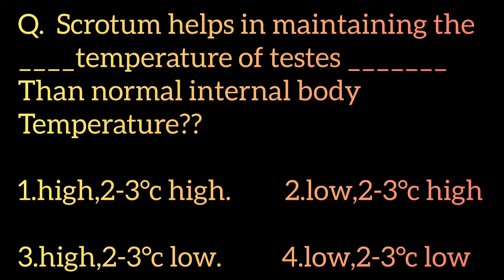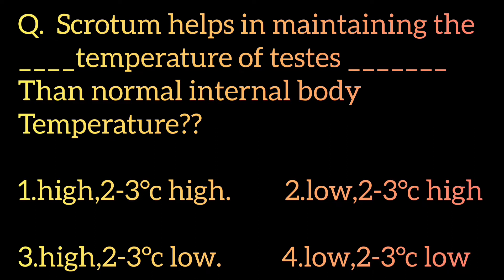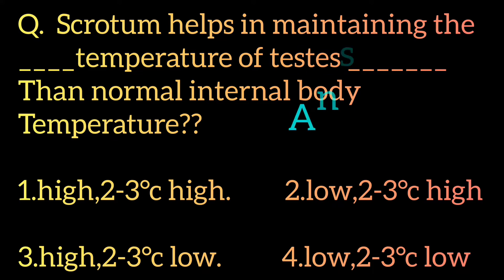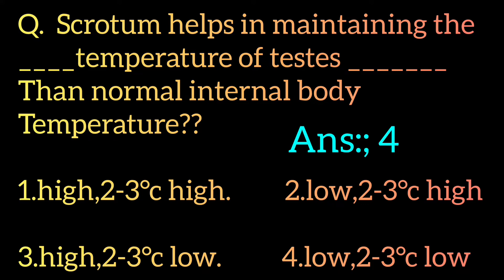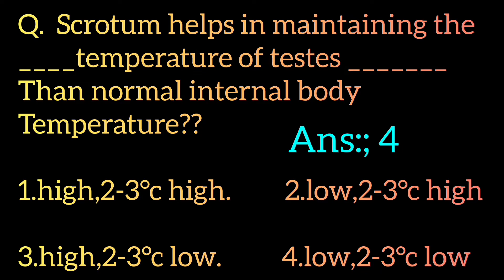ncert biology question//competative exams about topic scrotum#shorteducationMJ#scrotum